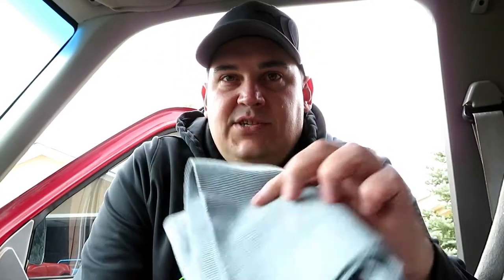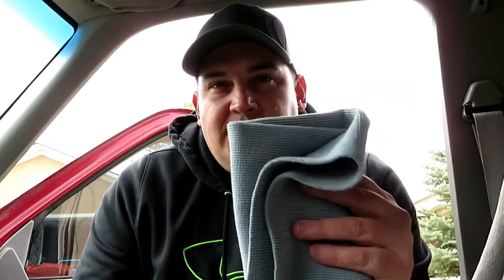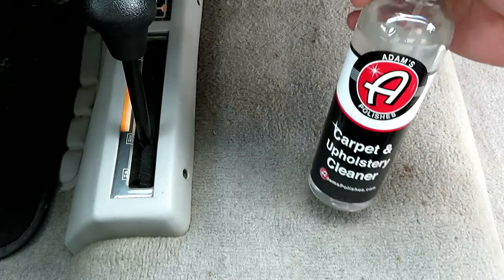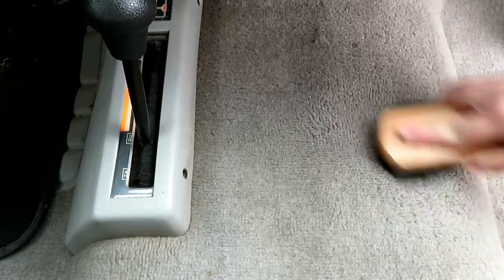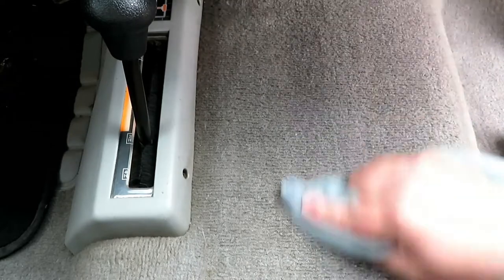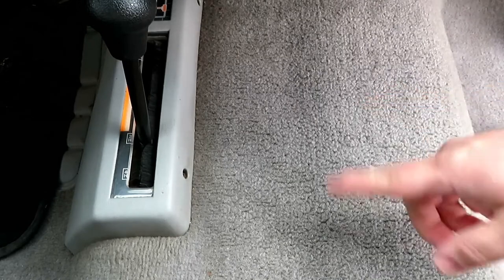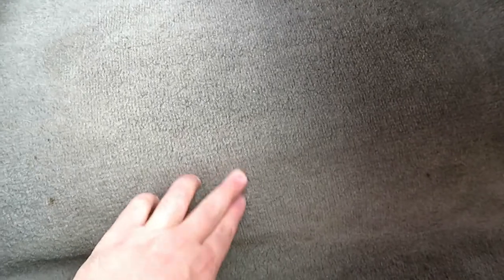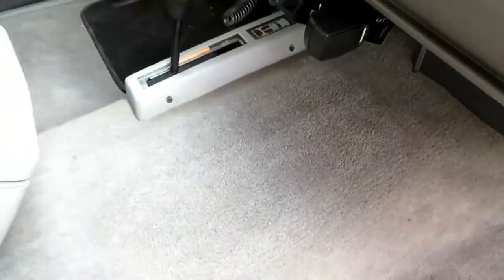Adams Polishes Carpet & Upholstery Cleaner Review!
In this video I will be reviewing and showing how to use Adams Polishes Carpet and Upholstery Cleaner and my thoughts on the product. Also a few helpful tips and what I like to use this product on.